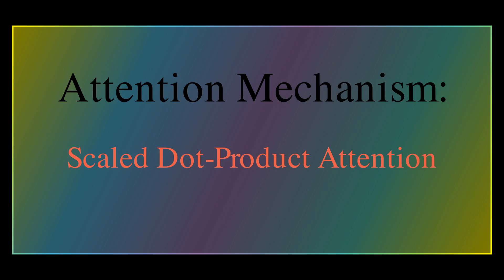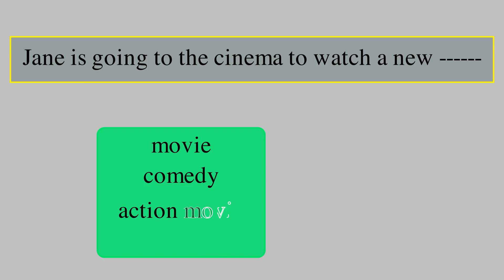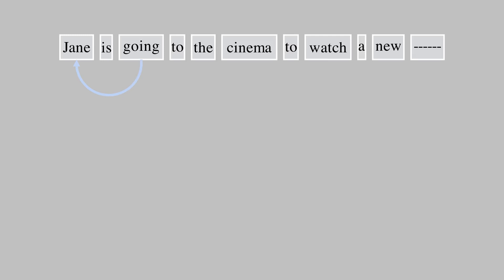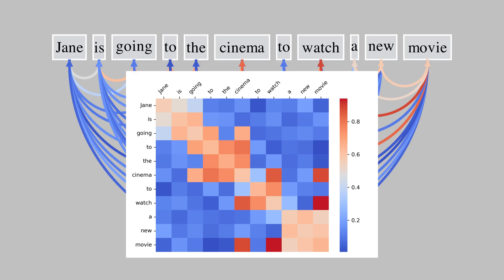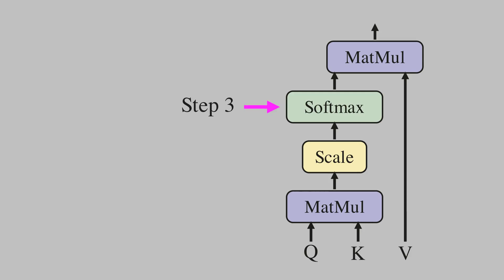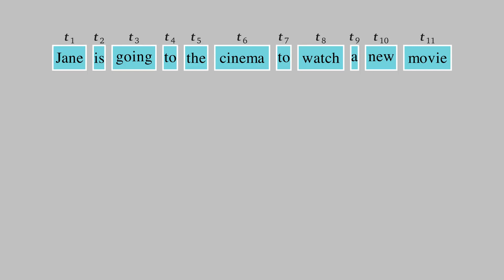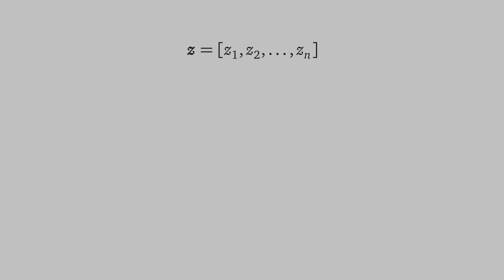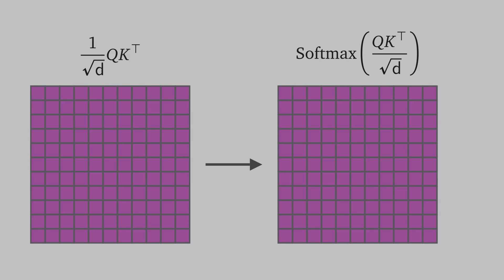Self-Attention Using Scaled Dot-Product Approach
This video is a part of a series on Attention Mechanism and Transformers. Recently, Large Language Models (LLMs), such as ChatGPT, have gained a lot of popularity due to recent improvements. Attention mechanism is at the heart of such models. My goal is to explain the concepts with visual representation so that by the end of this series, you will have a good understanding of Attention Mechanism and Transformers. However, this video is specifically dedicated to the Self-Attention Mechanism, which uses a method called "Scaled Dot-Product Attention".